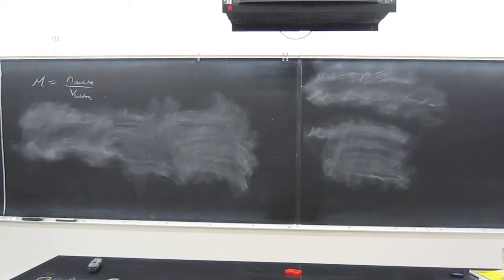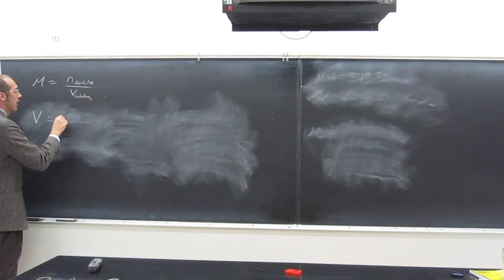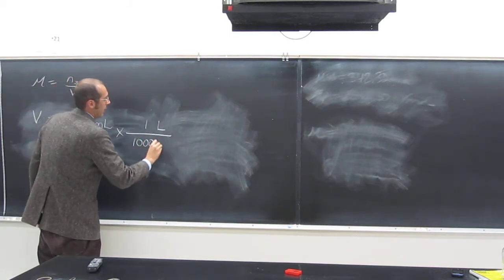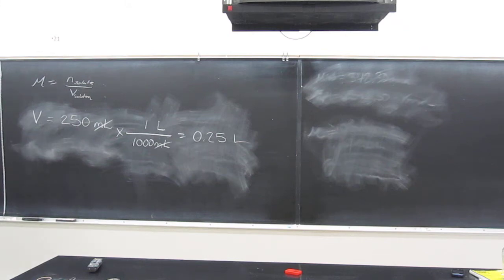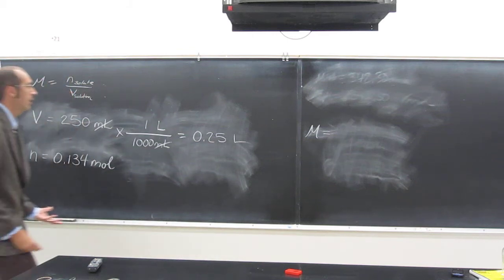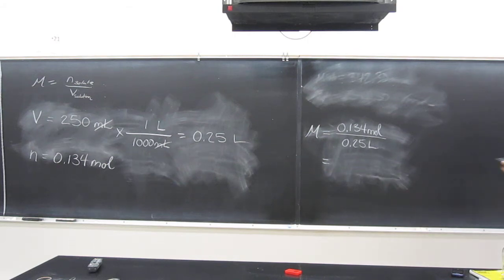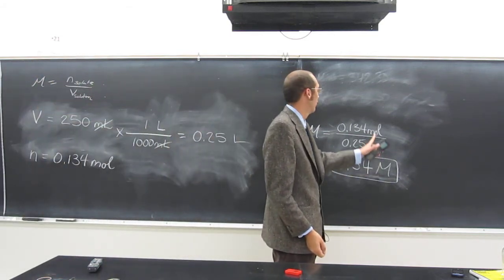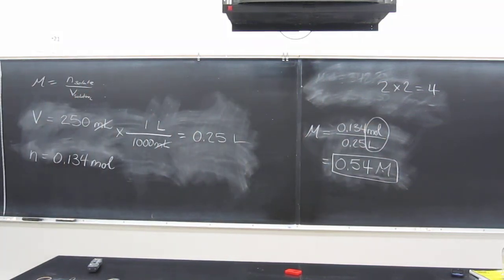Solution Concentration - Calculating Molarity - 003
A 250 mL sample of solution contains 0.134 moles of solute. Calculate the molarity of the solution.